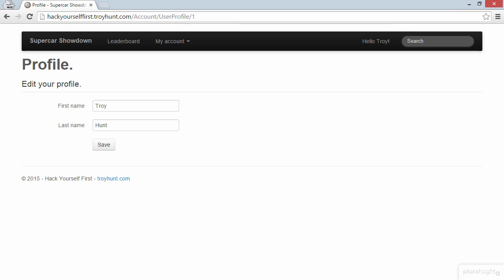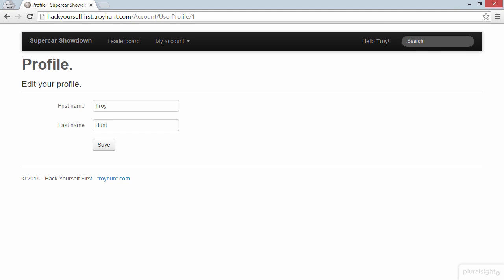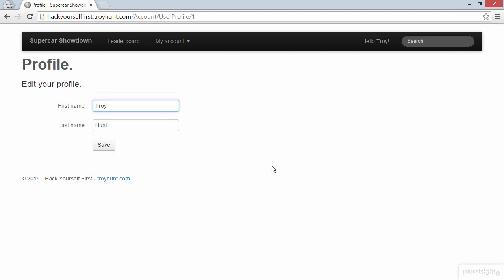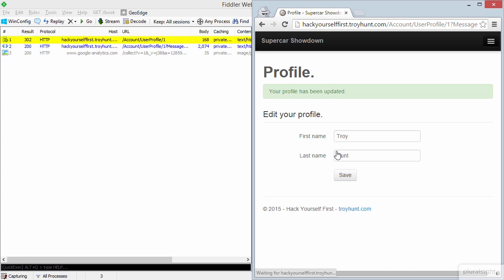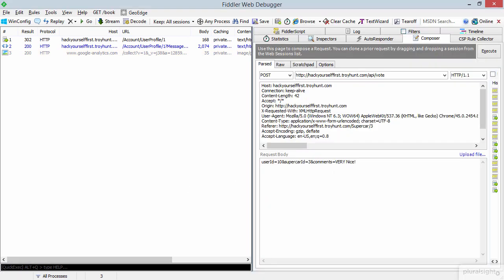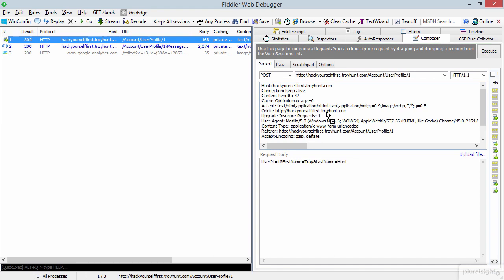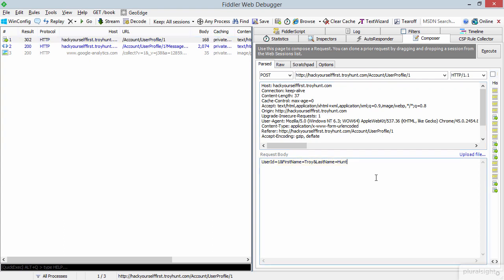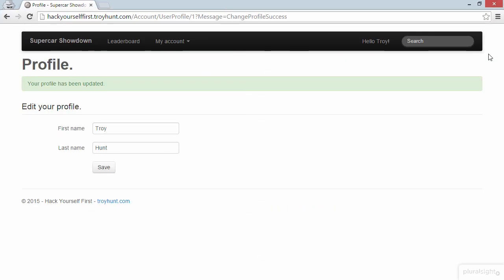Web Application Penetration Testing | Mass assignment attack